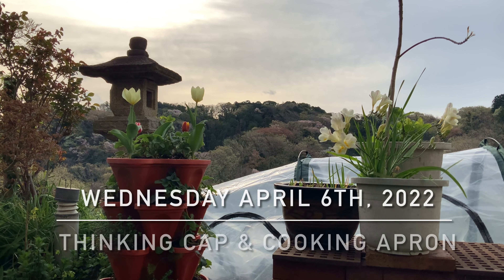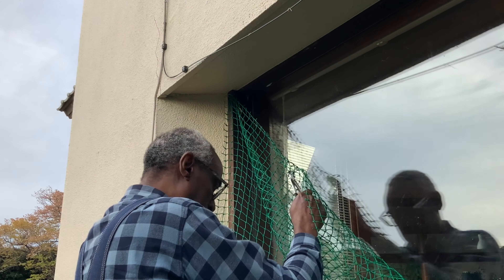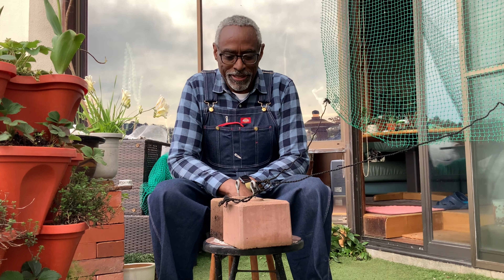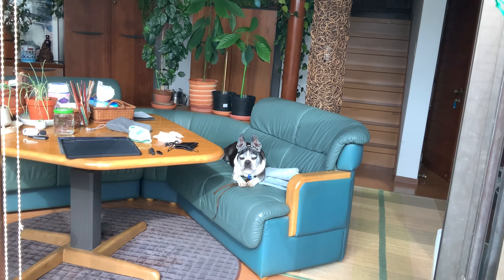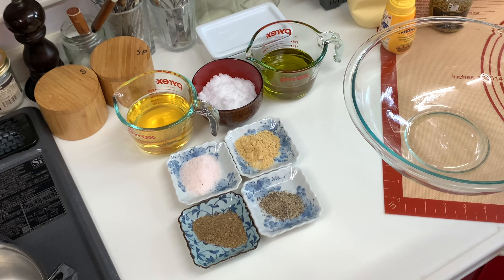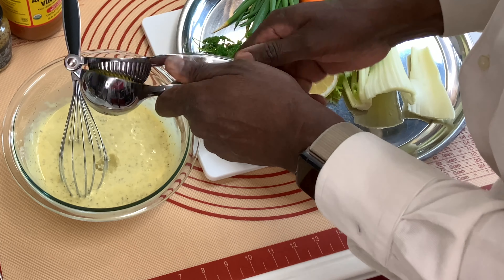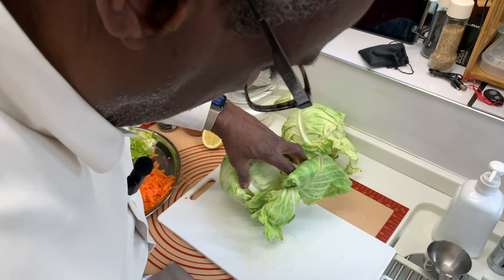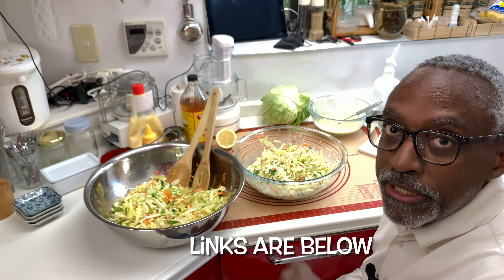Thinking Cap & Cooking Apron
I've got that canopy/trellis on my mind; thinking of ways to grow vertically. I also share two coleslaw recipes that are just delicious! they can be found here:

Jason,
Joe Kitchen
Joanne
Sam Valentine
Luke Daniel
RL White

Won't you join them in supporting me?